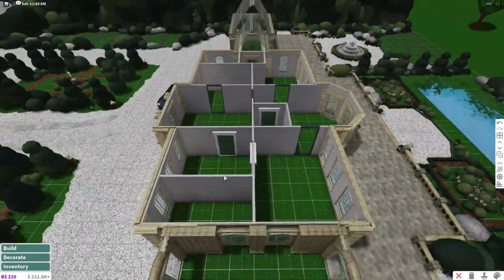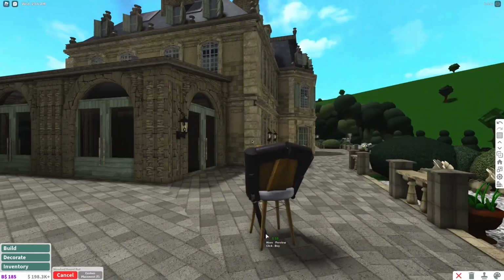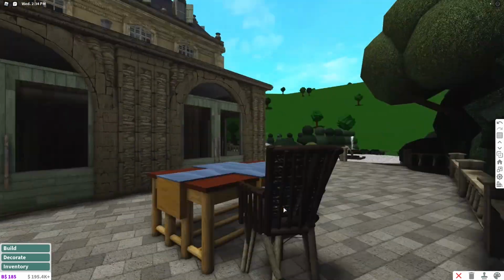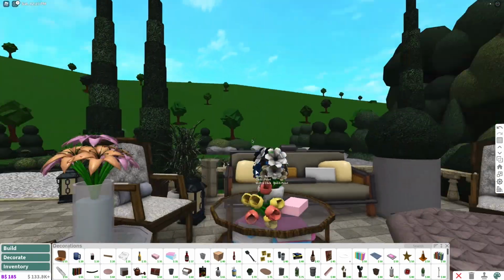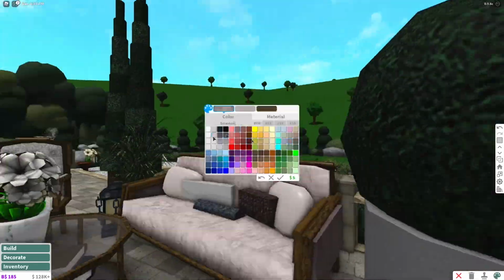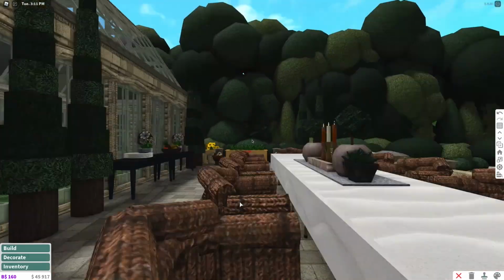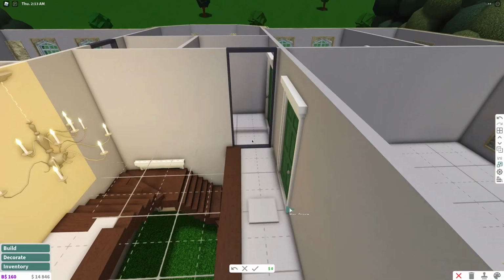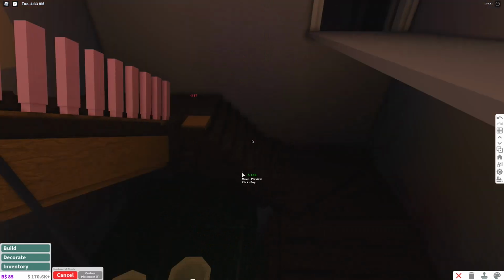Bloxburg speedbuild: Historic French Chateau | Collab with @thunzart | Part three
Thunz's social media accounts! Go follow him:D

My Roblox inventory. Follow me to access it

Important build info:
Price: 1.89M
Plot data: 99.3%

Bonjour!! So happy to finally reveal this collaboration my friend Thunz and I have been working on! It is a grand French castle located somewhere in the countryside. I absolutely love the vibe it gives off and I hope you do too!!

Game passes used:
1. Advanced Placing
2. Multiple Floors
3. Basement
4. Large plot

Builders, whose building hacks I used in this build:
Floating hack: @Yellowcarna7ion
Indoor plant design, shutter door idea and greenhouse glass roof:  @Floatie [FloatRoblox]
Fancy curtain and small tree designs: @iiedxmame
Layered floor designs and some wallpaper is from @NoktunalR

My friends' social media accounts:
1. Nokitoni's: